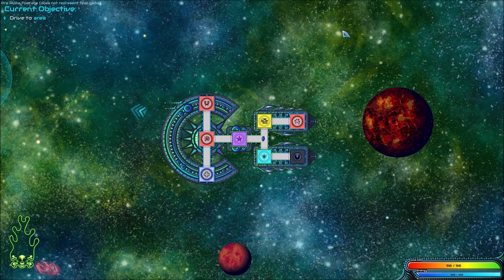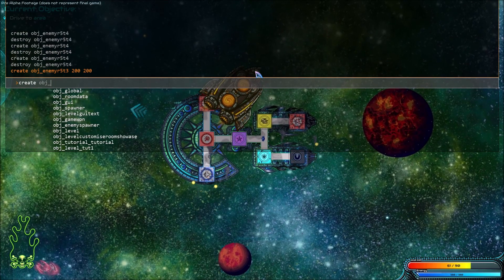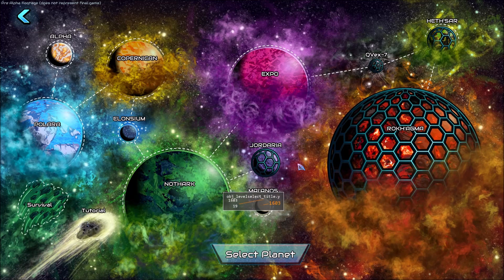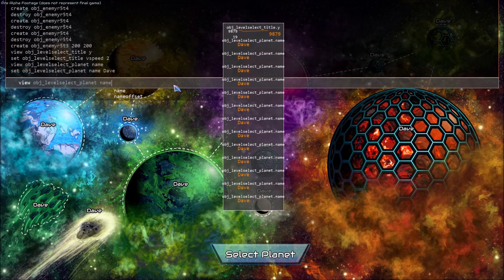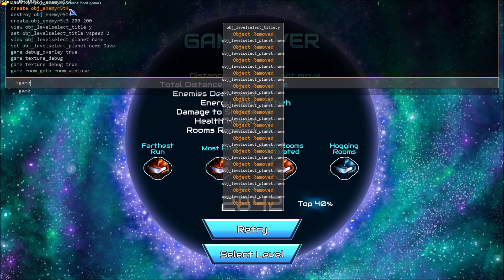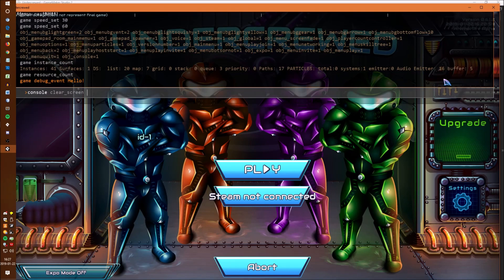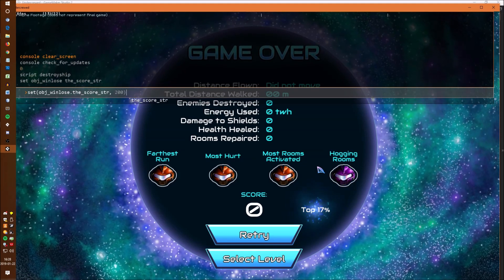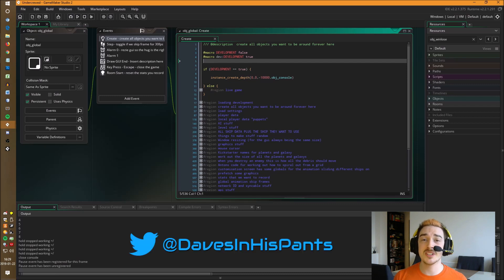Developer Console for GameMaker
Open and close the console with ` or F1

Here is the super useful developer debug console for all GameMaker projects!

This developer console allows you to quickly edit and debug your game while it is running. It is packed with features like the ability to create and destroy objects, turn debugging tools on and off, view and edit variables and many other things.